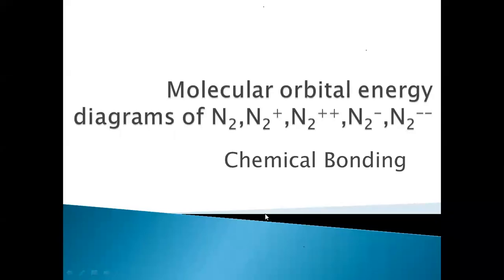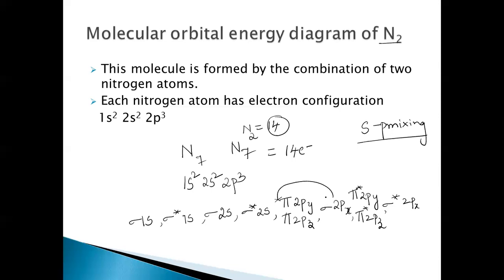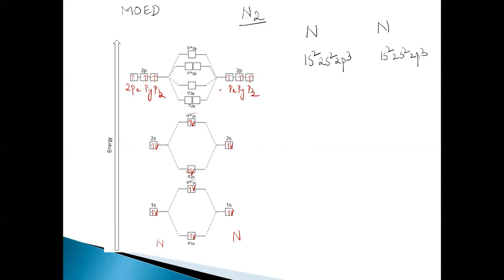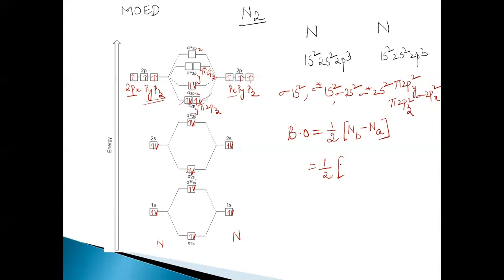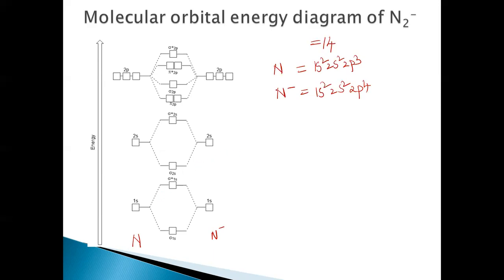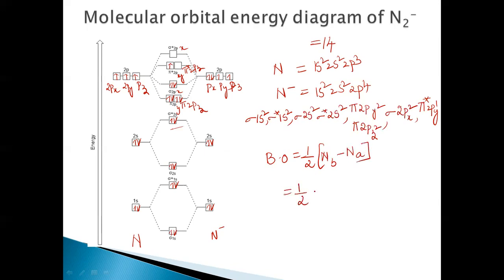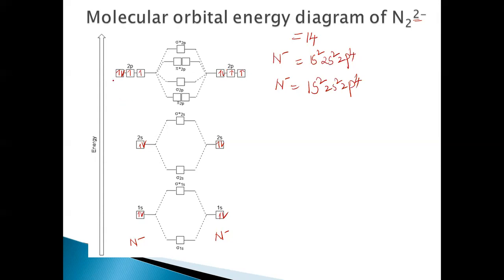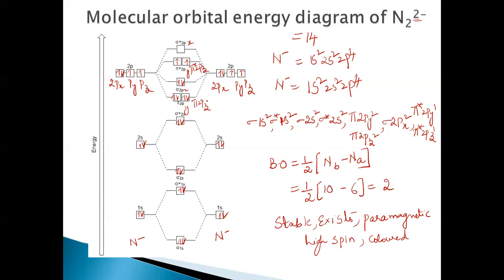Molecular orbital energy diagram of N2, N2-,N2- -, MOT ,Chemical bonding, BSC 1st year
Molecular orbital energy diagram of N2,N2-,N2- -
Molecular orbital theory
Chemical bonding